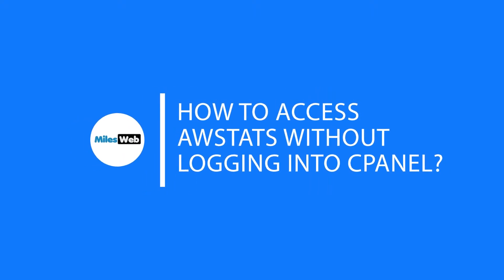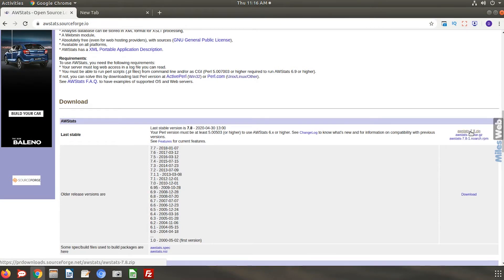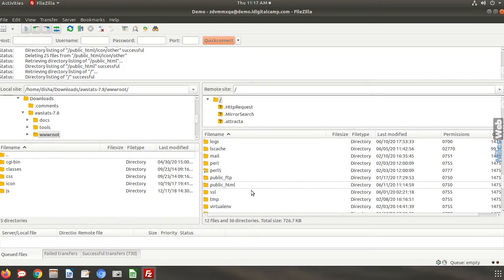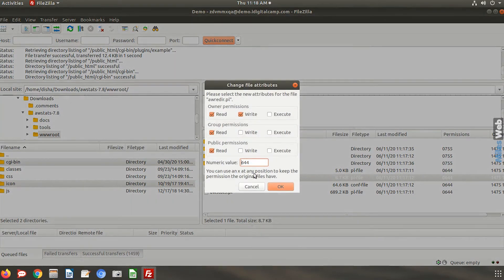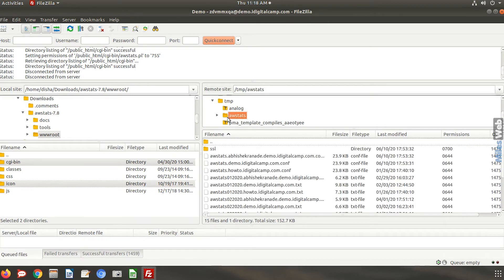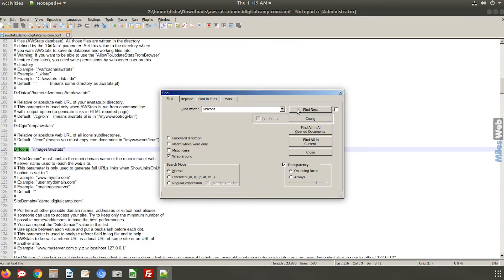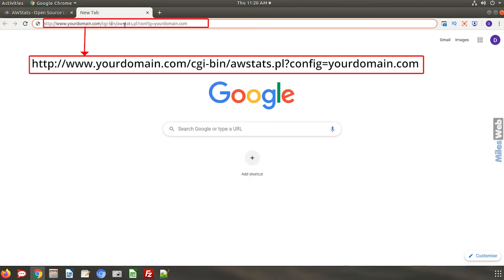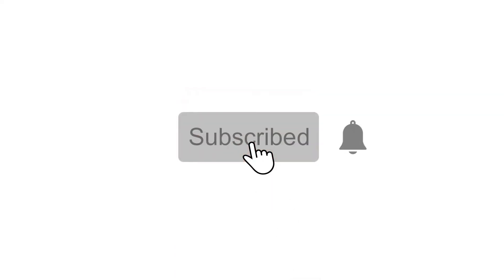How to Access AWStats Without Logging into cPanel? | MilesWeb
If you are looking for an alternate way to view AWstats without requiring to signing in to cPanel then follow these steps:

1. The very first step is to download Awstats on your PC. To do that open this URL in your web browser
2. Scroll down & download the latest version of Awstats in the zip format
3. Once it is downloaded extract its contents.
4. Open the wwwroot folder. You need to upload the cgi bin and icons folder in the root of your domain.
5. Use FileZilla transfer these files to the server.
6. Go to the public_html directory and upload those folders here.
7. Open the /cgi-bin folder and change the permissions of the Files: awredir.pl and awstats.pl to Permission=755. To change the permission right click on the file and go to file permissions and you can change it from here.
8. It is recommended to password protect the cgi-bin folder in order to ensure access for authorized users only.
9. Go back to the root directory of your domain and open the tmp folder, go to awstats open the configuration file of your domain. It will be named as awstats.yourdomain.com.conf
10. Download this file on your local machine. Edit this file and search 'DirIcons' change it to DirIcons="/icon/" and save this file. Now upload it back in the /cgi-bin folder.
11. Now you can access your website domain statistics from this path

Simply, replace yourdomain.com with your actual domain name and that’s it you can view your website stats from here.